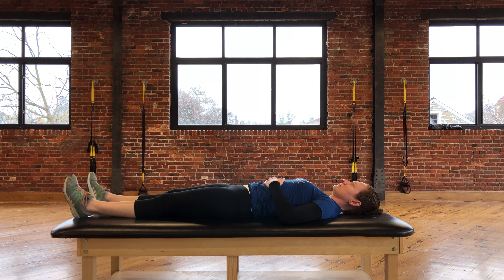Supine Glute Set